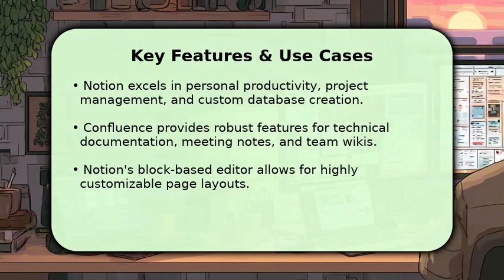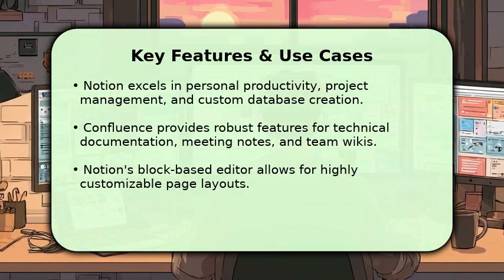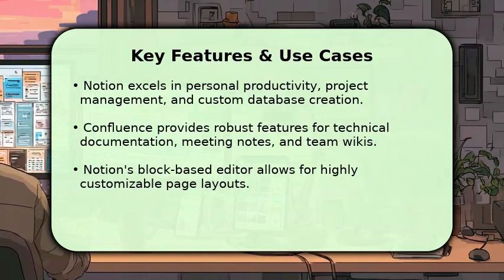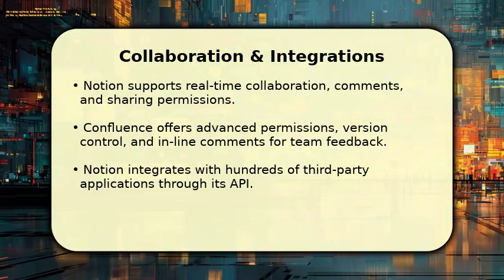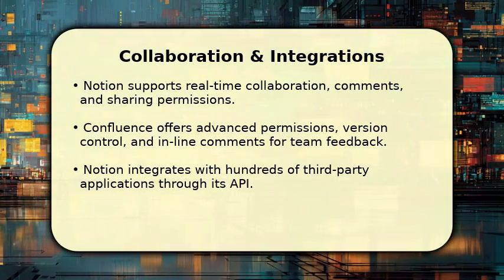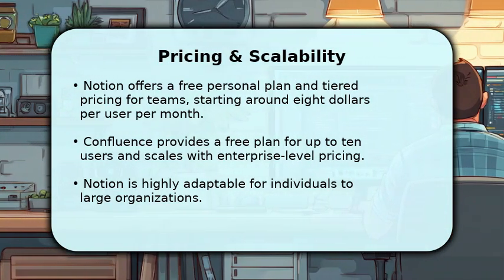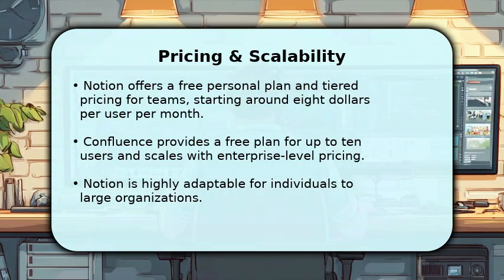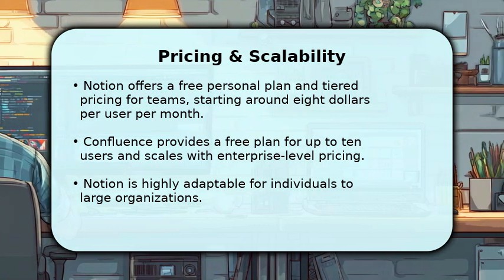Notion vs Confluence - 2025 Comparison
▸ :^) Struggling to choose between Notion and Confluence for your team's collaboration and knowledge management? This in-depth comparison video breaks down everything you need to know. We'll explore the key features, advantages, and disadvantages of both Notion and Confluence, helping you understand which tool is best suited for your specific needs, whether it's project management, document management, or building a powerful knowledge base. Learn about their user interfaces, integration capabilities, pricing models, and who each platform is truly designed for. By the end, you'll gain clarity on the ultimate productivity tool for your workflow.